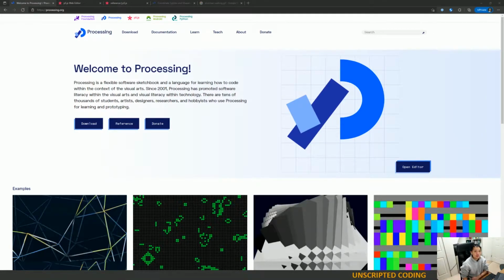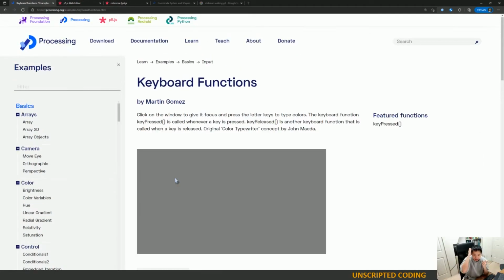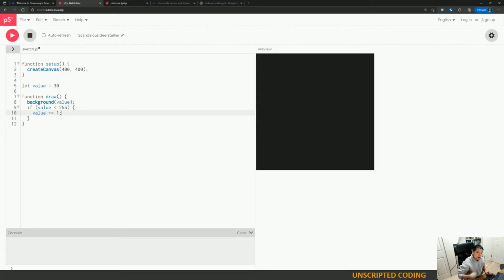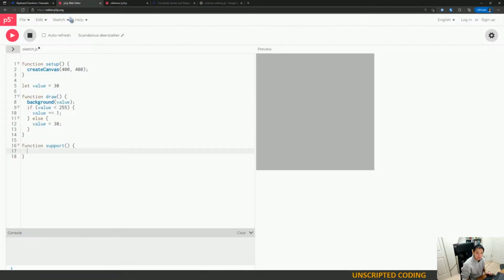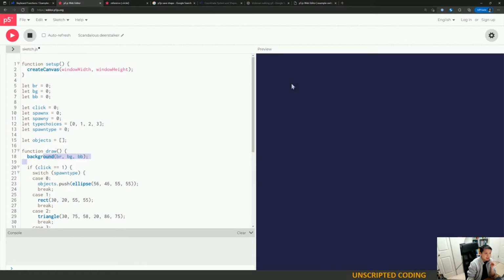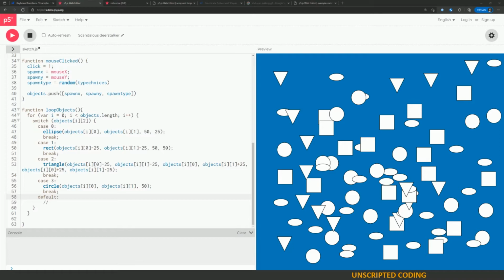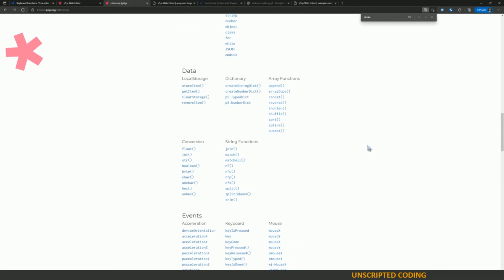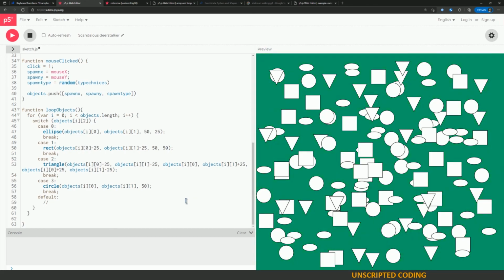Creating graphics from code with Processing JS (P5JS) | Unscripted Coding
Processing was one of the first apps I used to build apps, and it's an amazing tool to create graphics with code.  We run through some of the basics to see what cool graphics we can make and how it can respond to mouse clicks and movements.